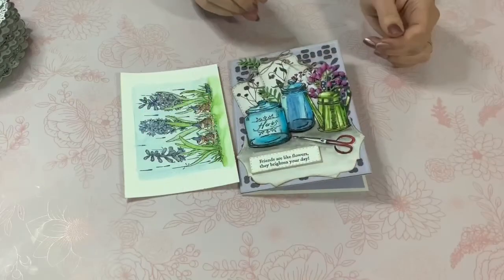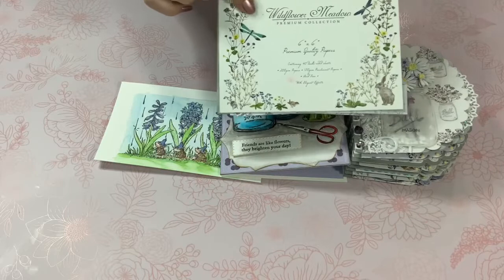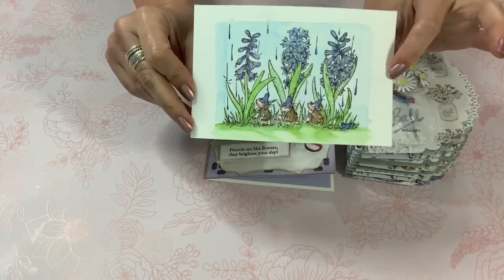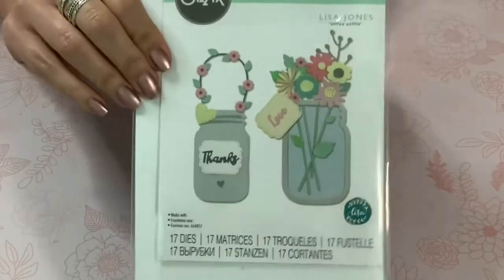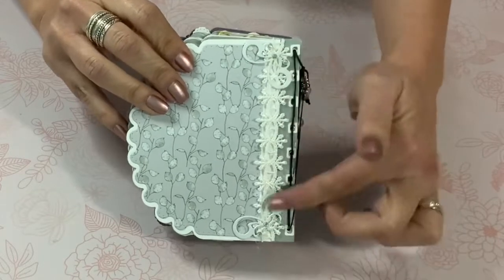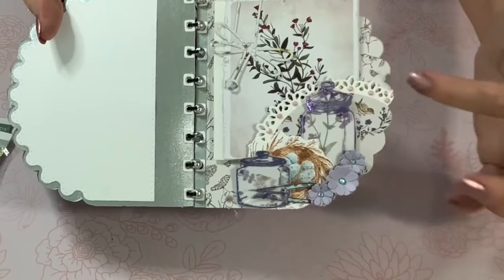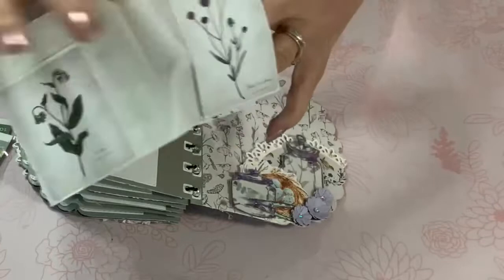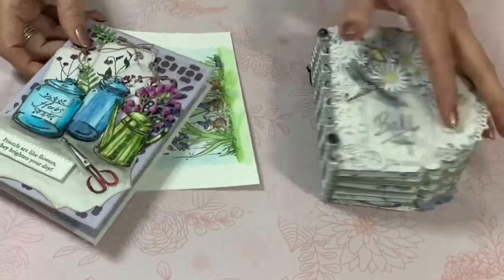Spring Theme Mini Album using Tonic Studios Dies & Some Saturday Morning Makes Cards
Hi crafters,
Welcome to Paints and Glitter. I am sharing a trio of Spring themed items. I’ve used Tonic Studios, Sizzix, Daisy Mae, Craft Consortium, Momenta, House Mouse, and Reneabouquets products to make the items shown. Links for Tonic Studios & Craftstash available on all my videos. This has been a lot of fun, and as always, I hope that you can

~Raquel

Please consider using these links as a way to support better content on this channel. All items given away on my channel are from personal purchases unless otherwise noted. Thank you for your support of Paints and Glitter!**

Winter Wonderland Blue Digital Paper by PaintsandGlitter